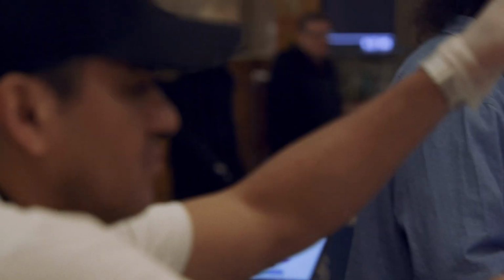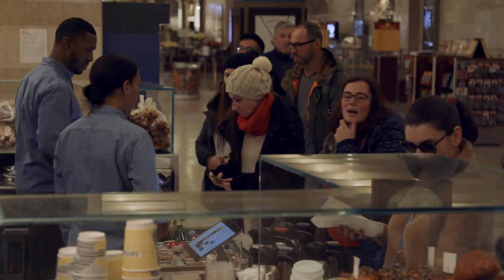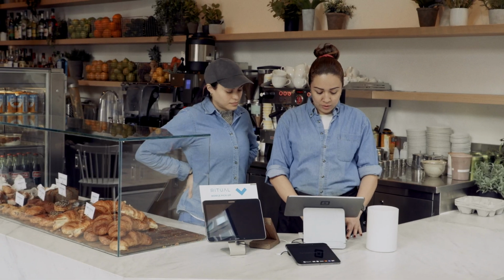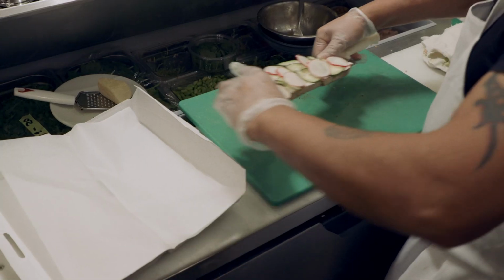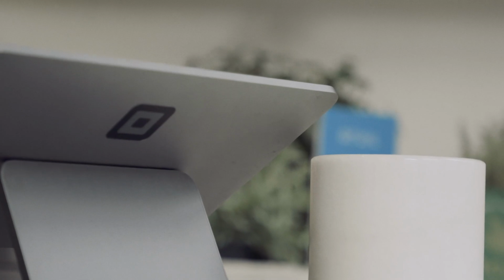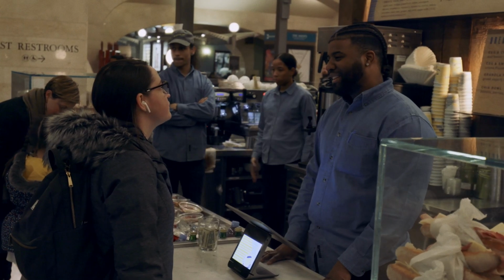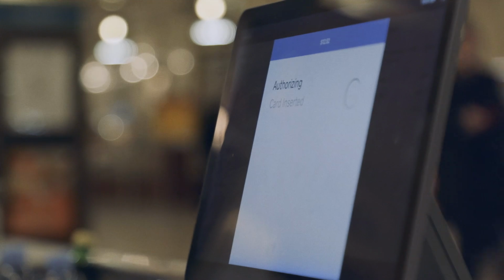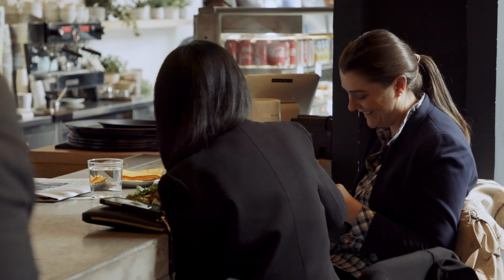Tartinery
When Nicolas Dutko opened Tartinery in 2010, he wanted to bring a piece of French culture to New York—not just pretty, open-faced sandwiches. It worked. Tartinery now has four New York City locations, including one in the always-bustling Grand Central Station, so the staff has to be ready for anything.